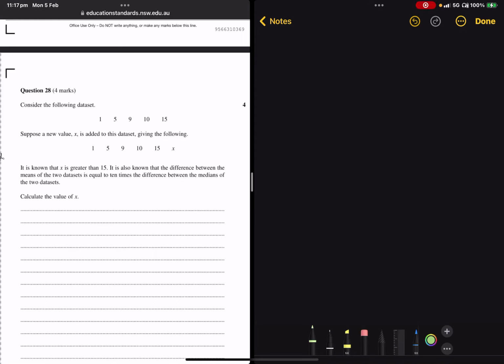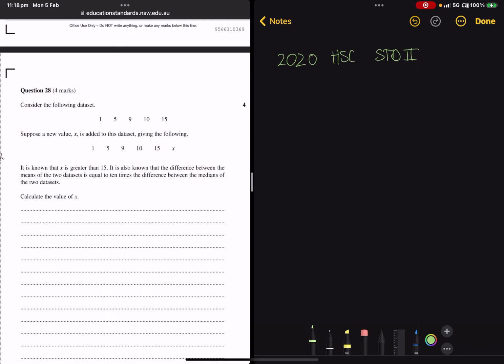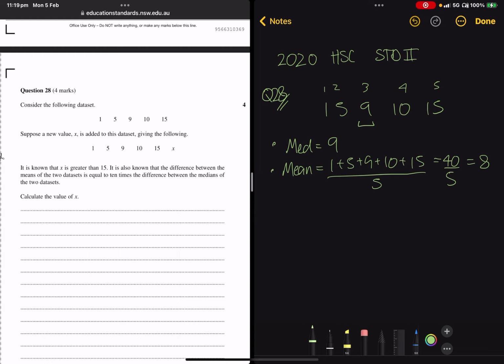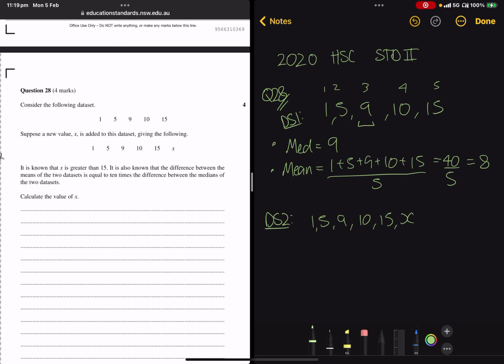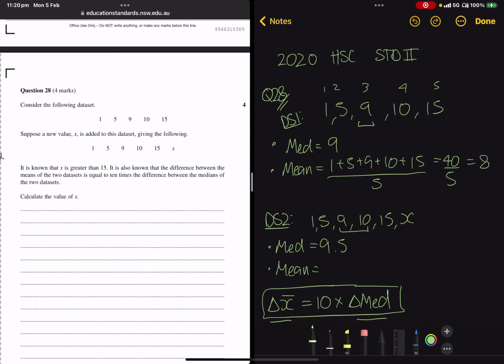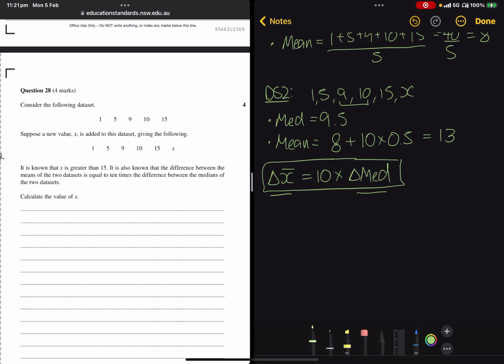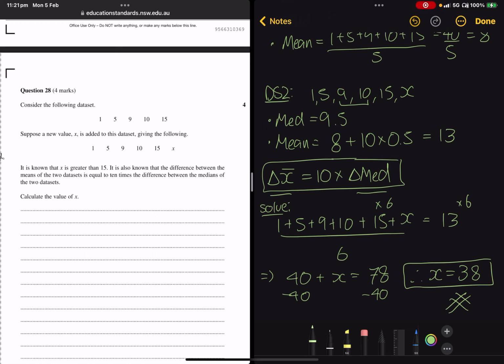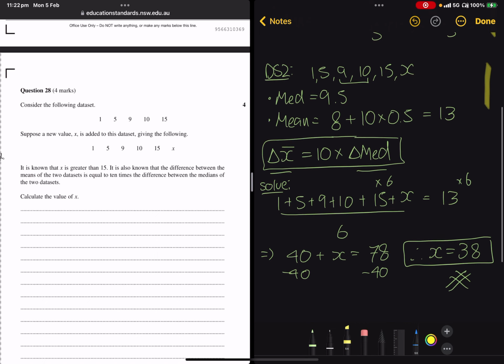2020 HSC Mathematics Standard 2/General 2 Paper Q28 Solution